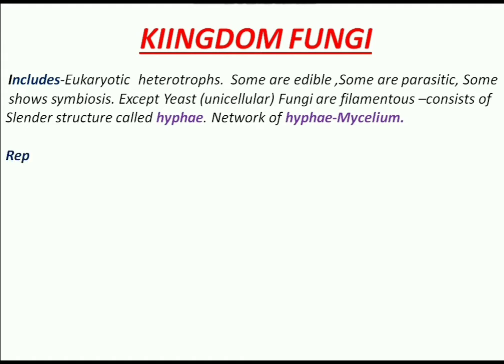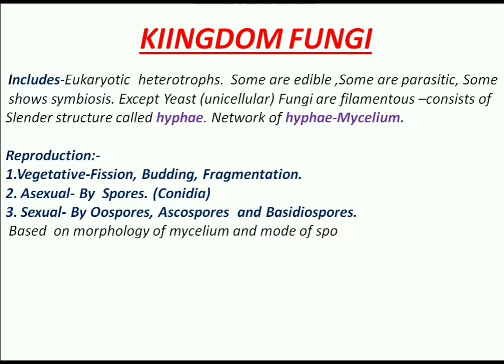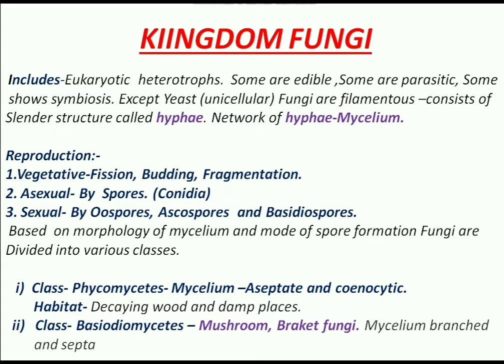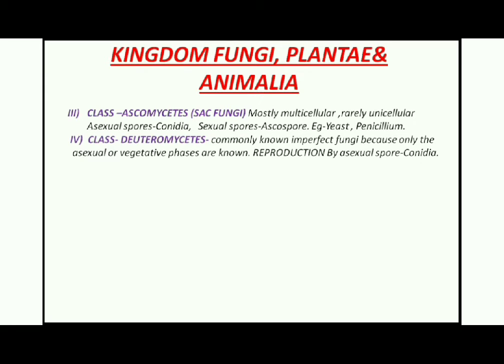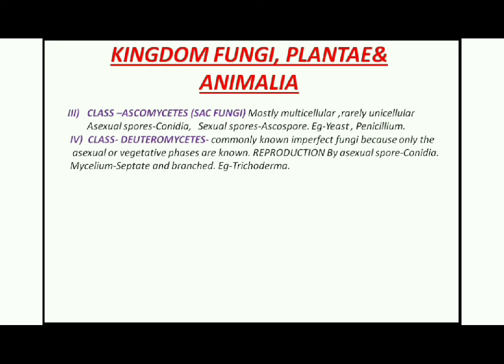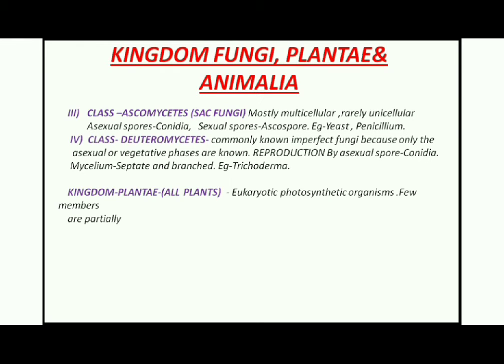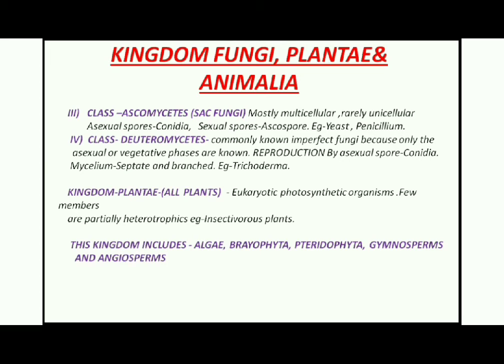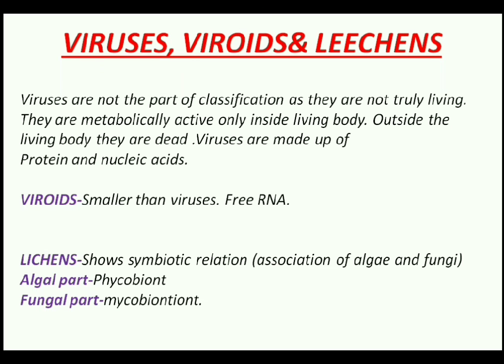Class 11 chapter 2 Biological Classification Part 2 Full explaination in English